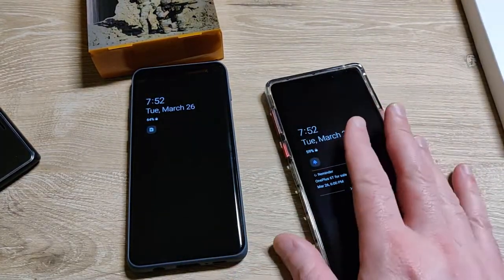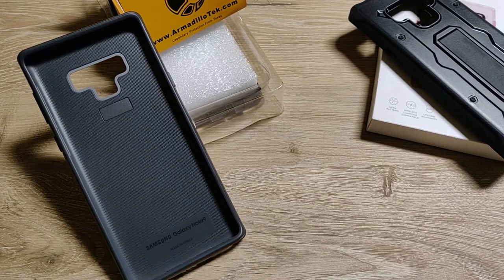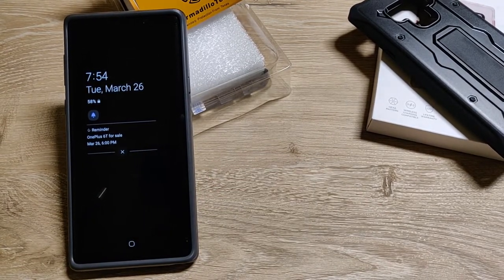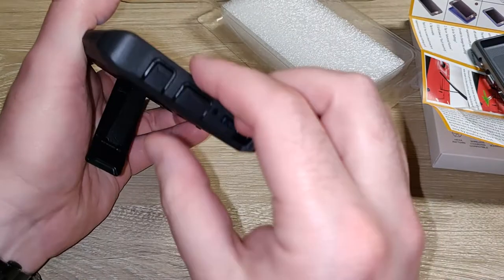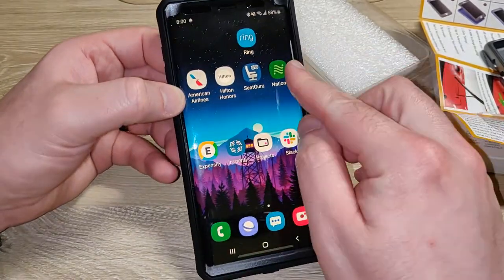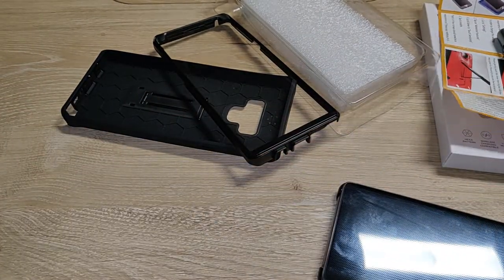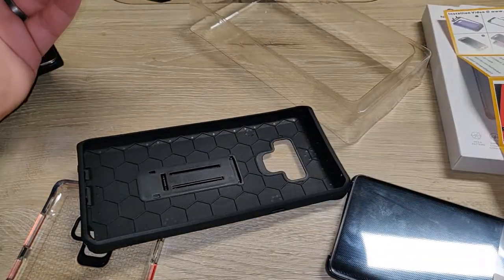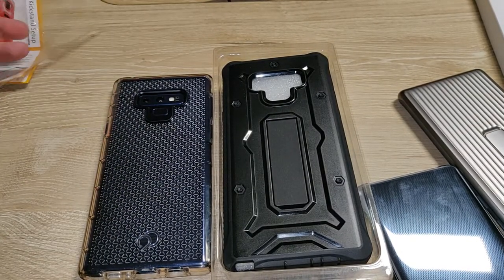Samsung Galaxy Note9 cases - S-View Flip Cover, Rugged Military case, Nimbus9, ArmadilloTek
In this video I show how the Samsung OEM cases compare to a few aftermarket cases.

I also show my Samsung Galaxy Note9 Case, Rugged Military Grade Protective Cover with Kickstand, Silver:

And I show the Samsung Galaxy Note9 Case, S-View Flip Cover with Kickstand, Black:

I show the Nimbus9 Phantom 2 case for the Note9.

I also show the ArmadilloTek Vanguard Series Military Grade Rugged Case with Built-in Screen Protector and Kickstand for Samsung Galaxy Note 9 (2018) - Black:

As mentioned in the video, both the Nimbus9 case and the ArmadilloTek cases were sent to me for free. However, I purchased the Note9 and the Samsung OEM cases myself.

In the video I am wearing a Samsung Gear S3 Frontier:

In the first part of the video, my S10+ is in the official Samsung S-View Flip Cover, which you can get on Amazon:

I also show the blue Samsung Galaxy S10+ Rugged Protective Case with Kickstand:

You can get the Samsung Galaxy S10+ Factory Unlocked Phone with 128GB (U.S. Warranty), Prism Black on Amazon:

to record the audio for this video, I used the HyperX Cloud Pro Gaming Headset: